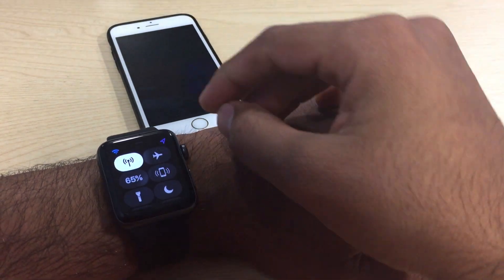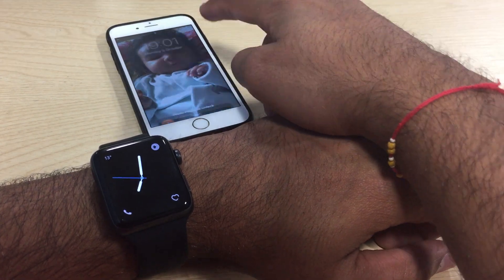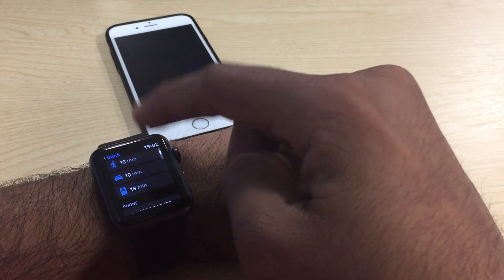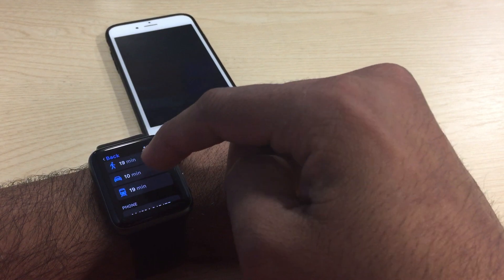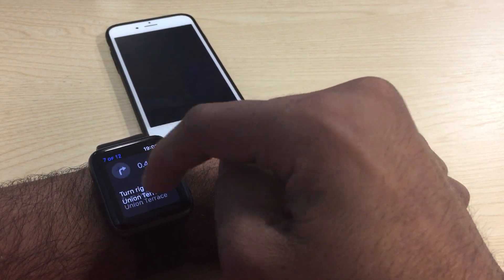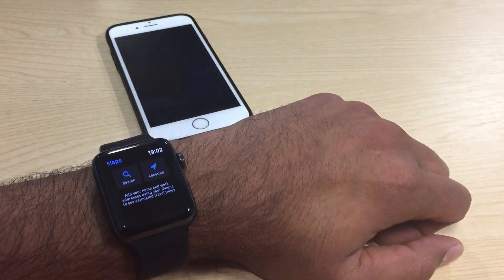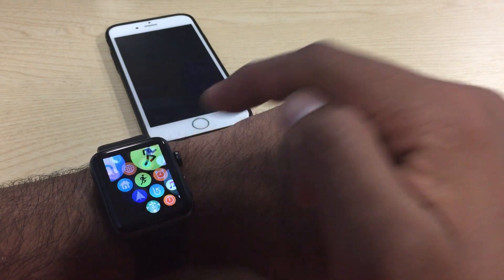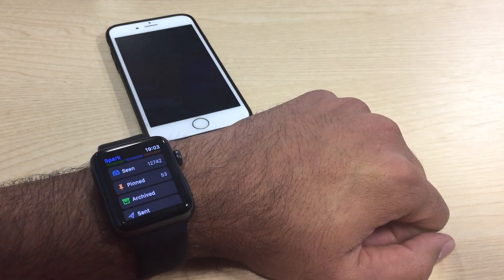How to connect Apple Watch to WiFi part 2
How to connect Apple Watch to WiFi. This video explains